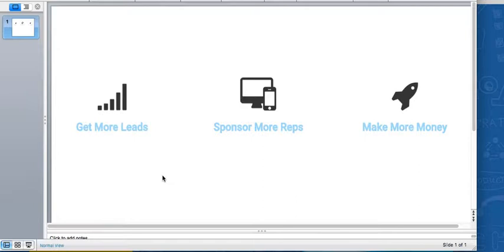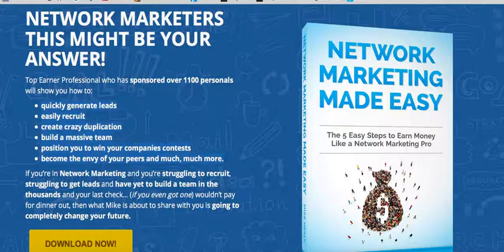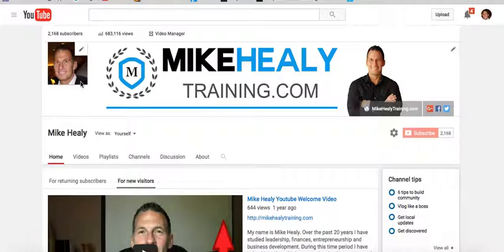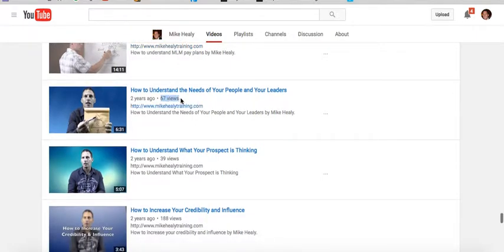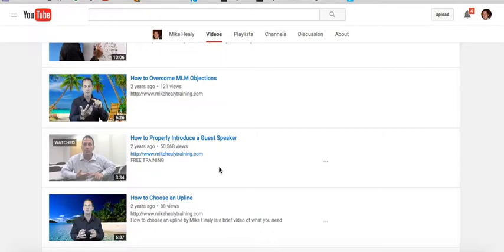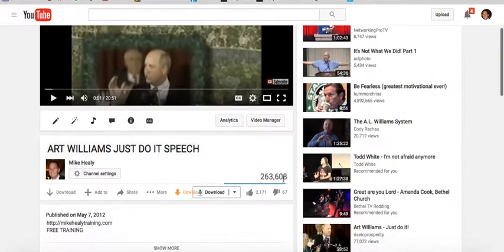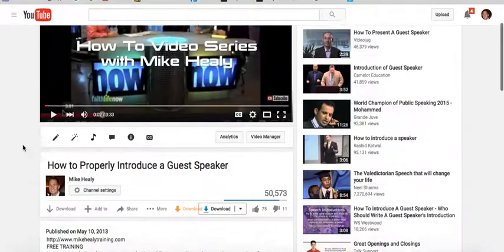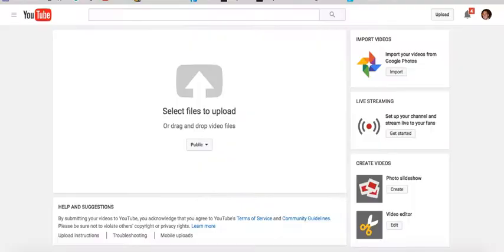YouTube Lead Generation for NETWORK MARKETERS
Get a FREE copy of my book "Network Marketing Made Easy"